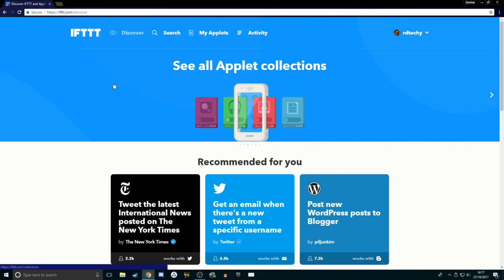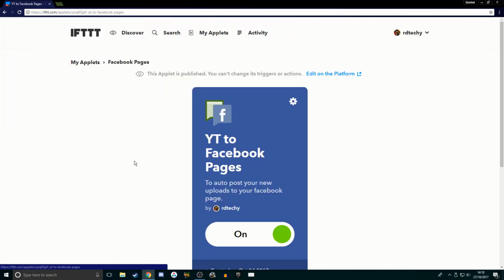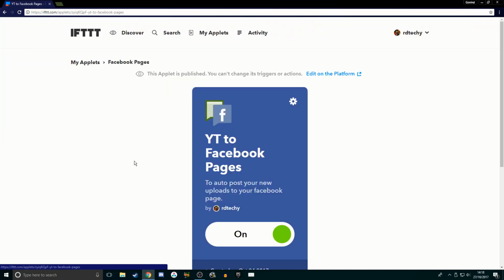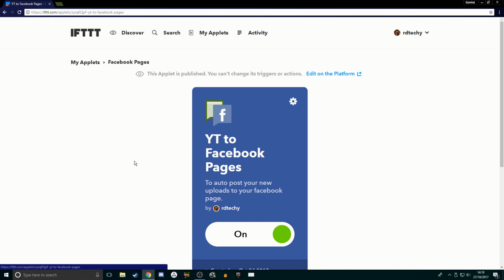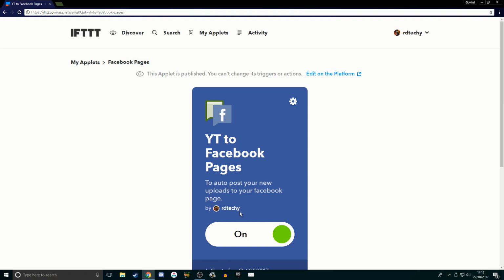How to Auto Share YouTube Videos to Facebook!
In this first of a small tutorial series I am calling 'Techy Tips', I give tips and tricks that fellow content creators, be it on YouTube, Twitch or otherwise can use to share their work and have it done automatically.

(give it a like while you're there)

Music used in the Tutorial is 'Dagaception' by Antti Luode.